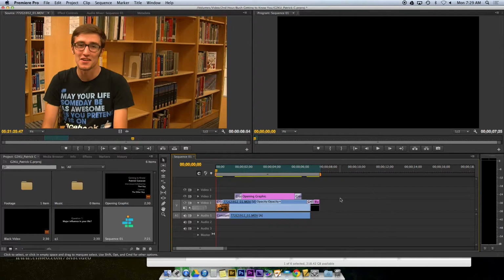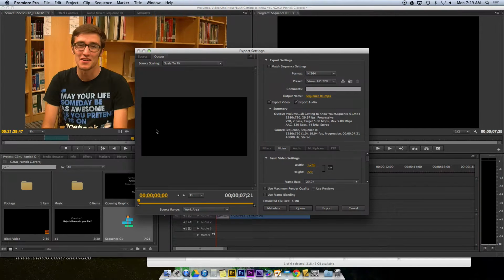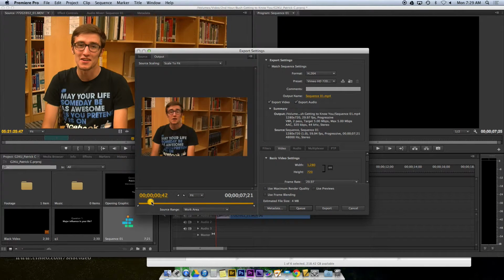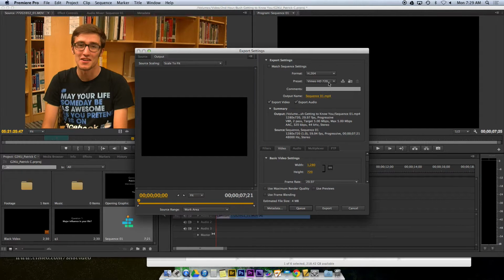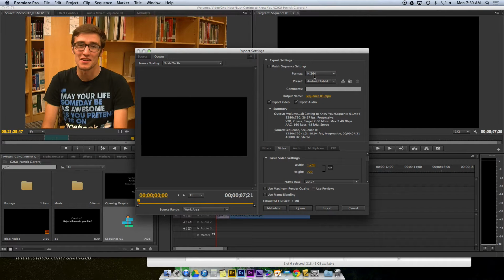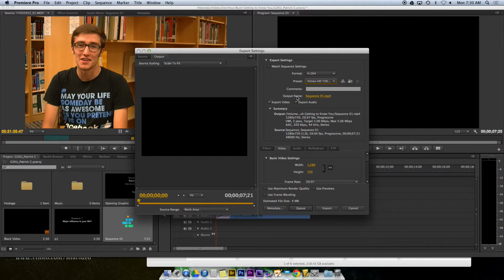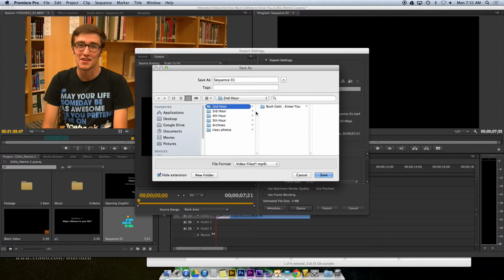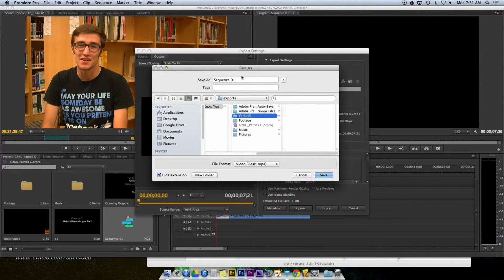Exporting Adobe Premiere h264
How-to video for exporting in Adobe Premiere